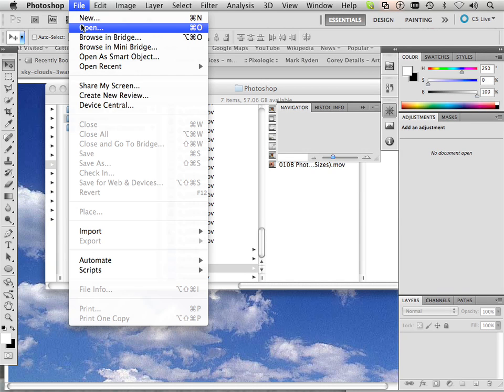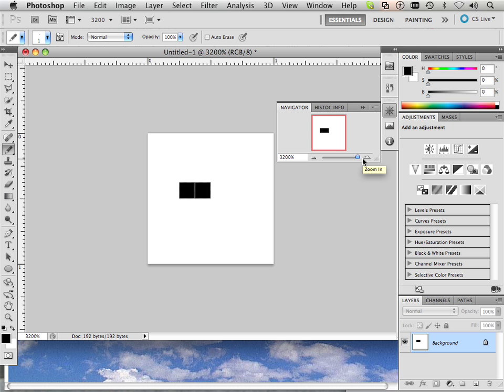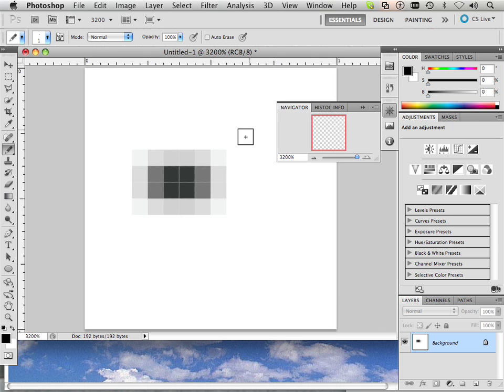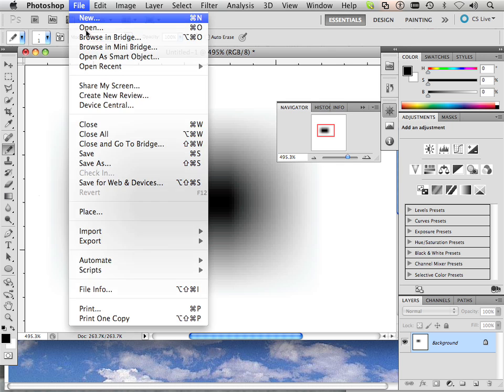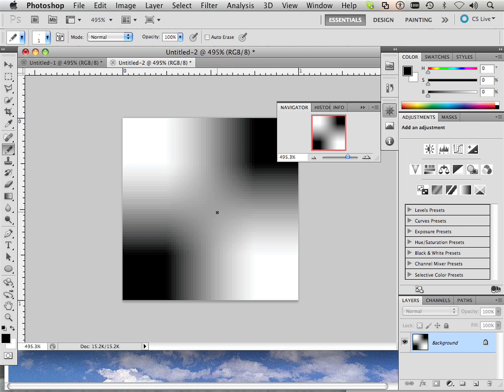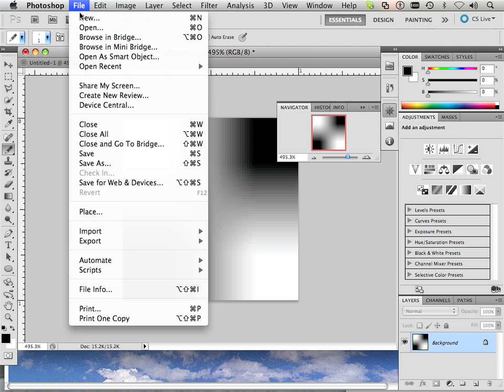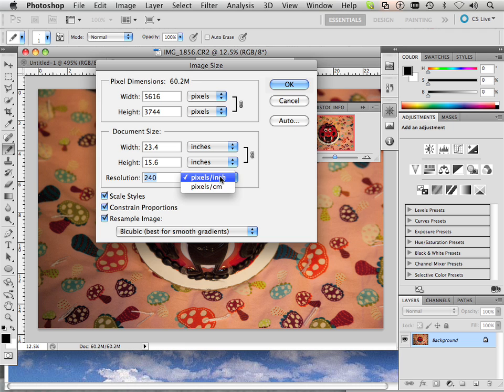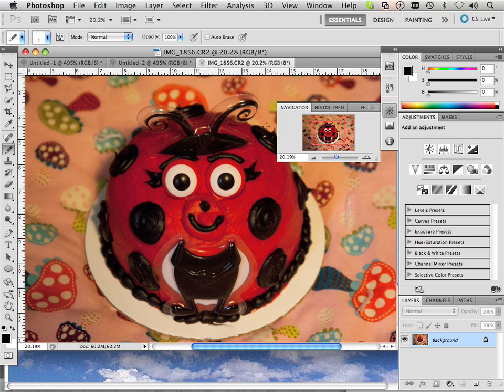0109 PhotoShop CS5 (PPI vs DPI).m4v